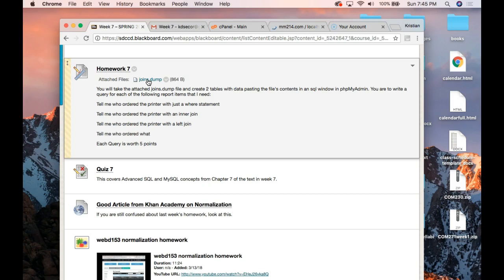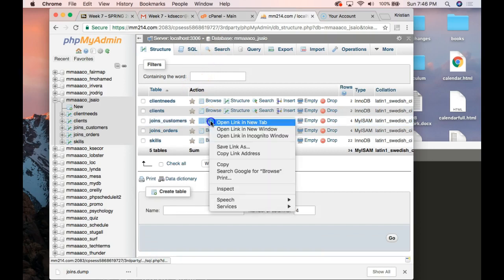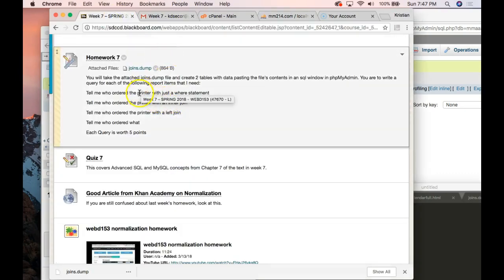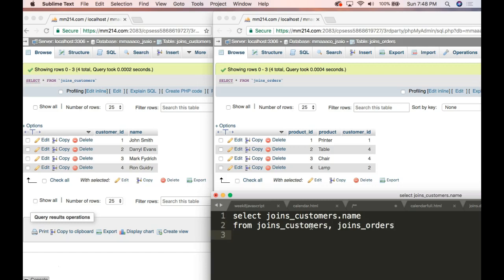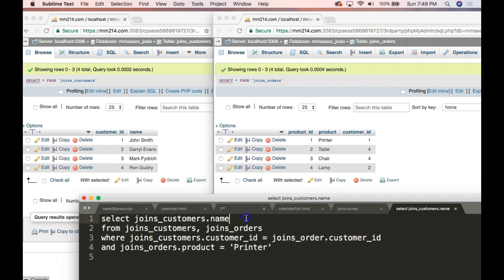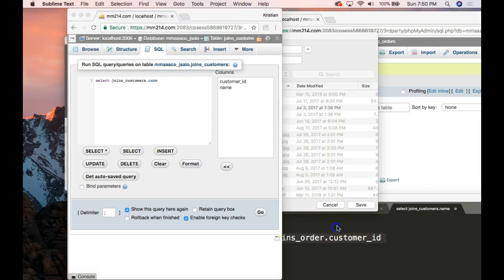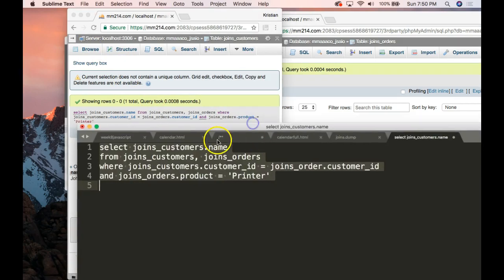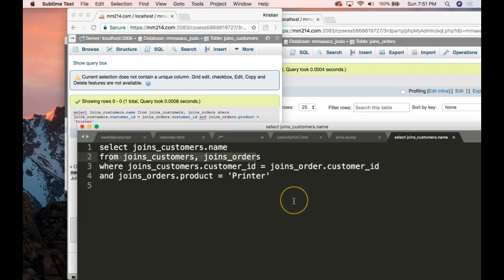Webd 167 Help with homework week 7